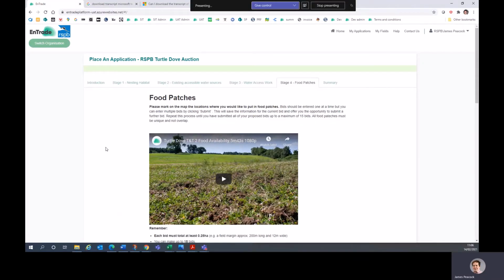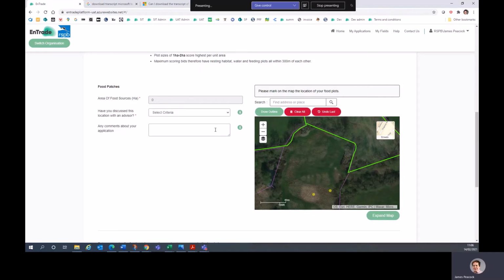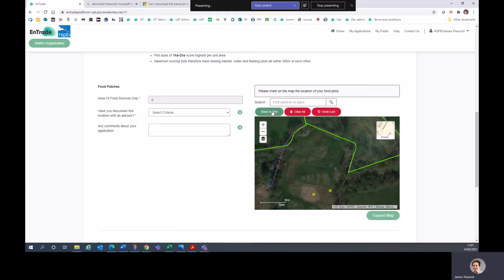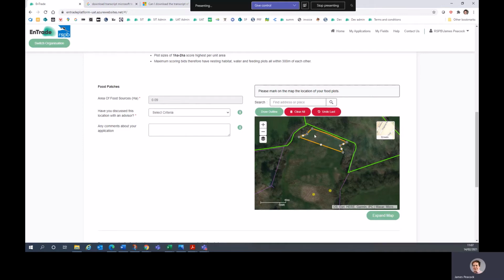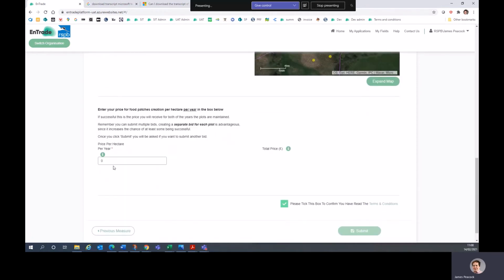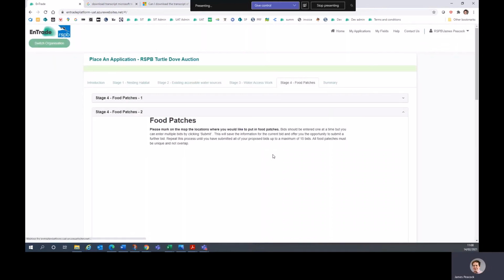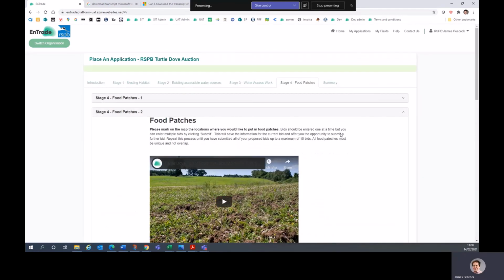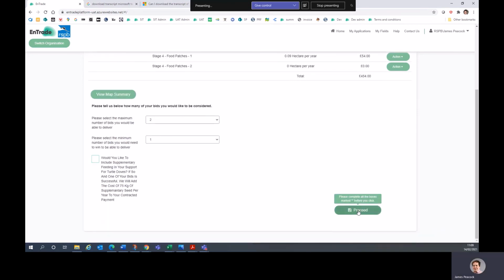Stage 4 Food Patches